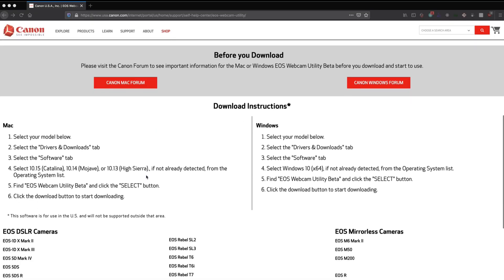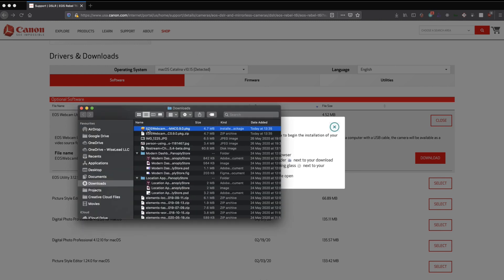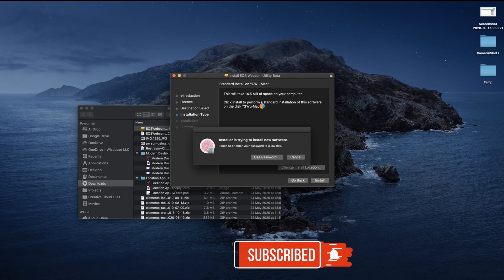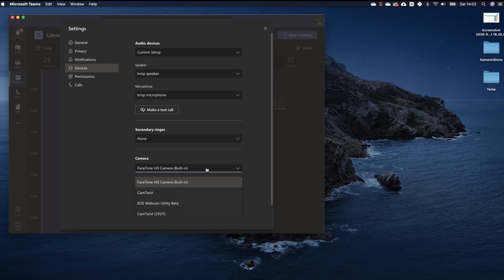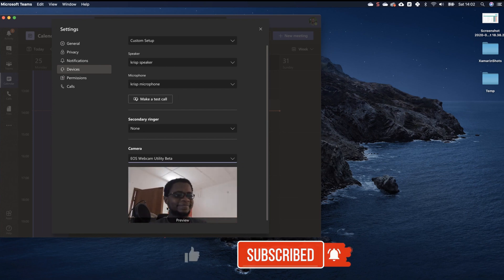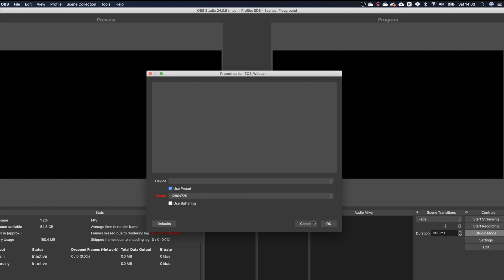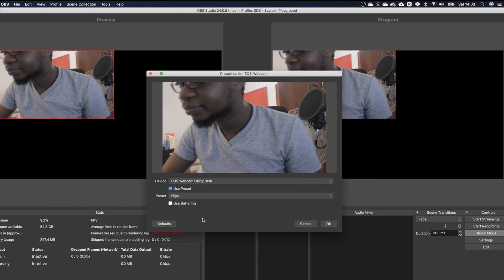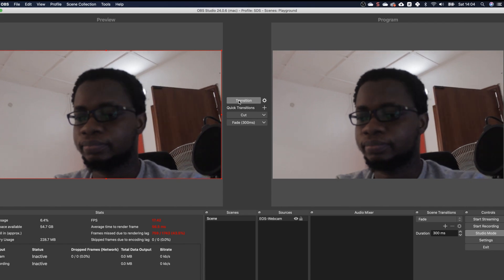Use a Canon Camera as USB Webcam on a Mac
Have you always wanted to use your Canon DSLR or Mirrorless Camera as a Webcam? Now you can for FREE. Using the Canon EOS Webcam Utility Software.
Canon used in this video: Canon EOS 13000D